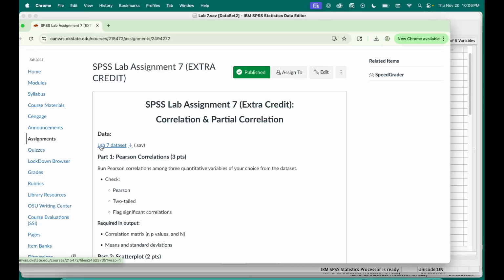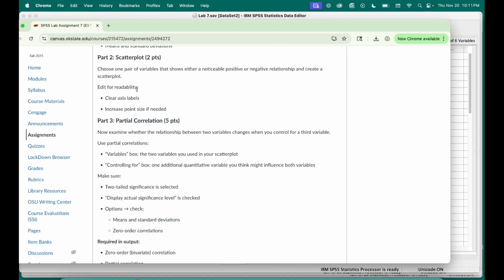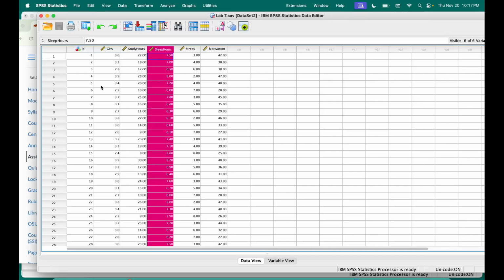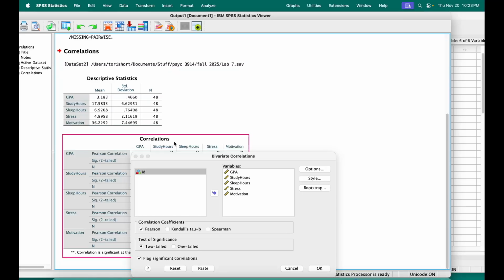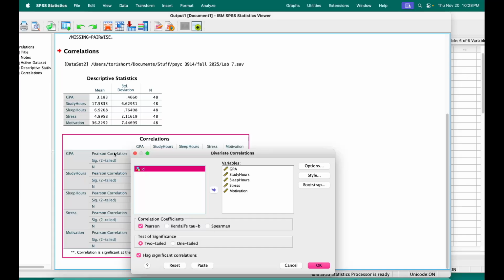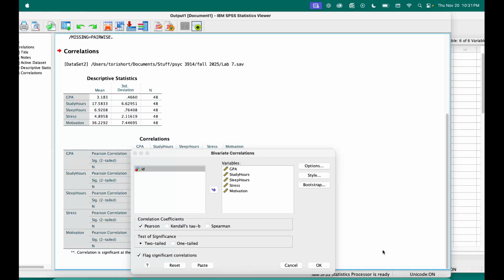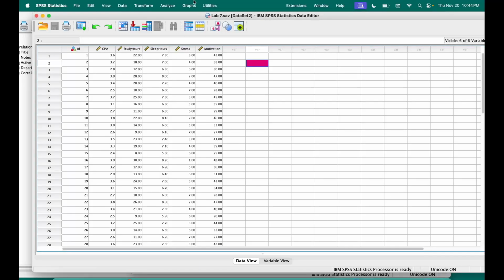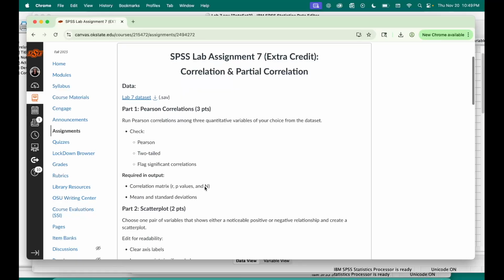SPSS Lab 7 Tutorial (Extra Credit)